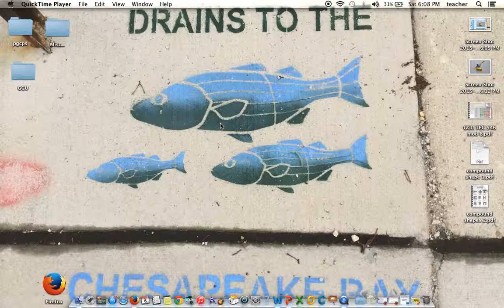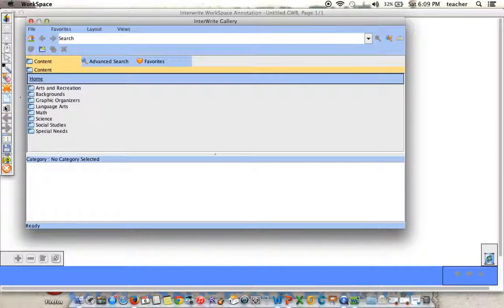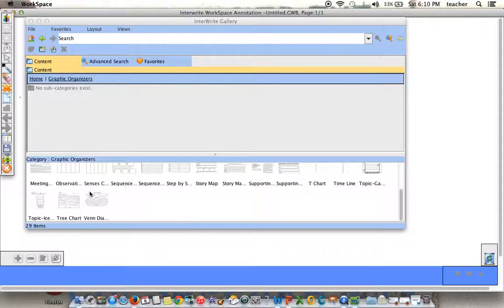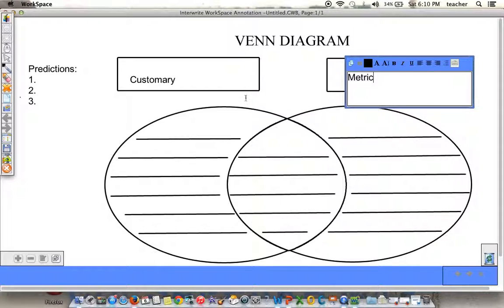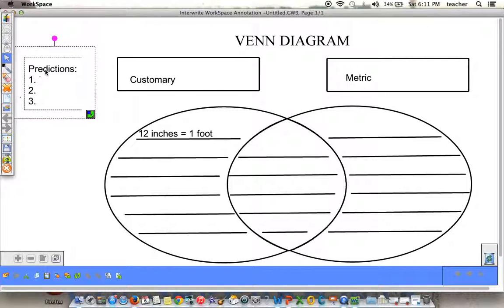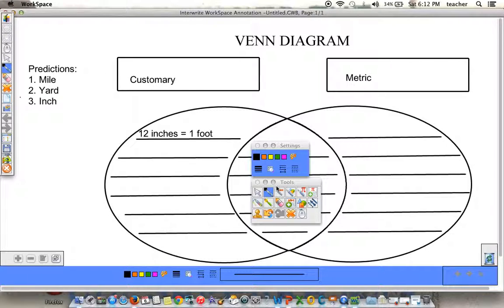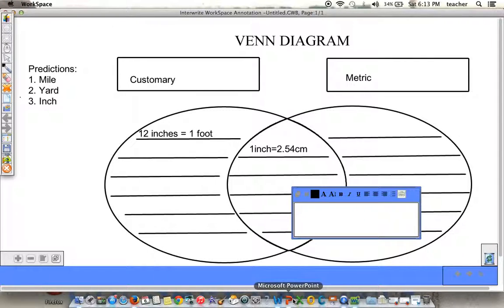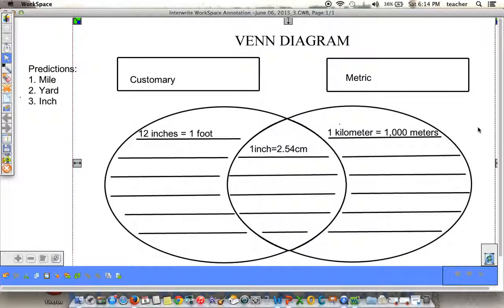Interwrite with PP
How to use an Interwrite Workspace to take notes during a PowerPoint Lesson